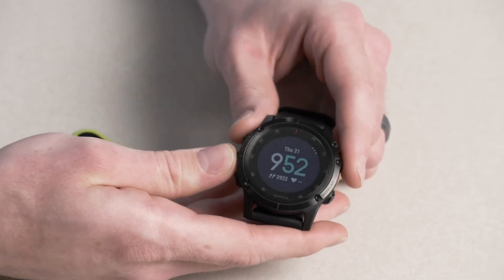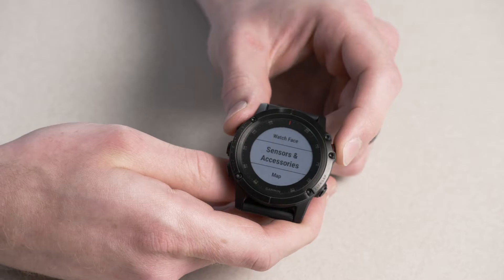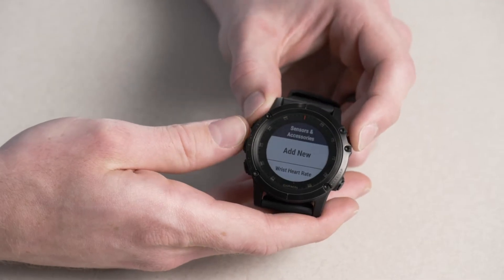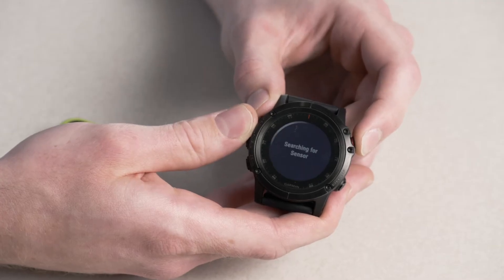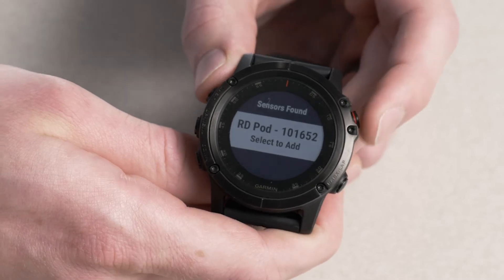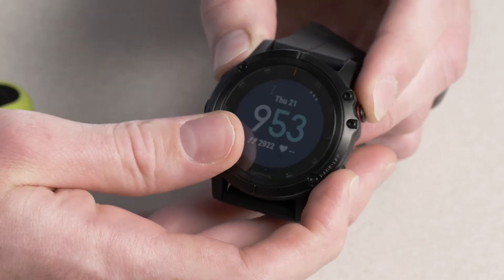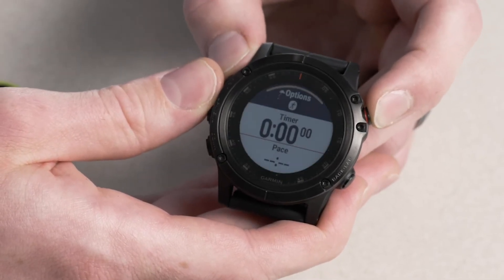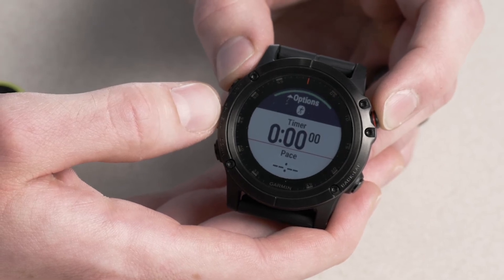Support: Pairing an ANT+ Sensor with a Garmin Wearable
Learn how to pair an ANT+ sensor with your compatible Garmin wearable device.